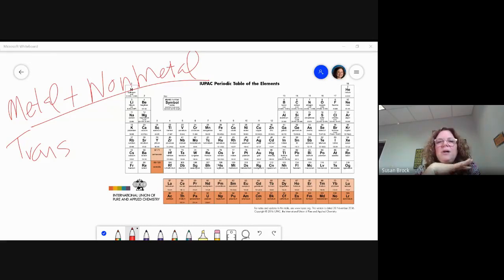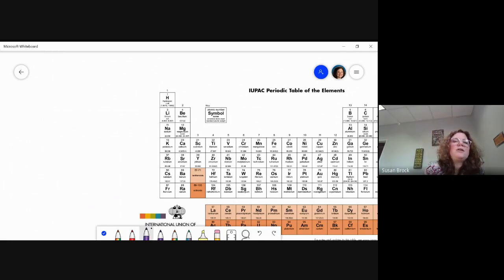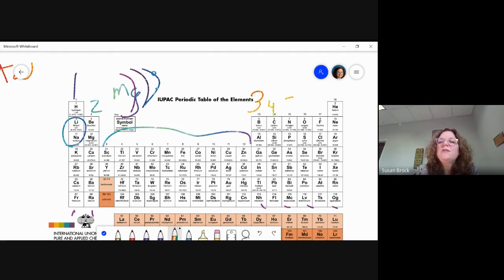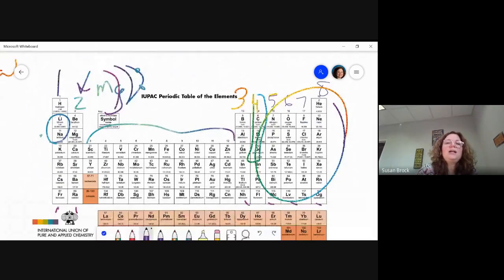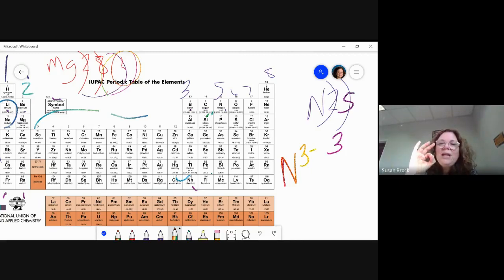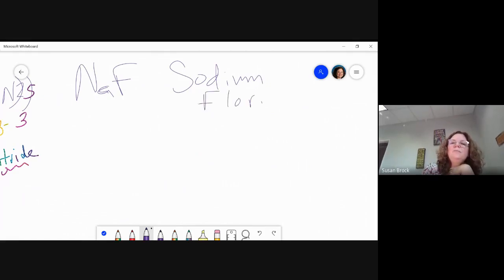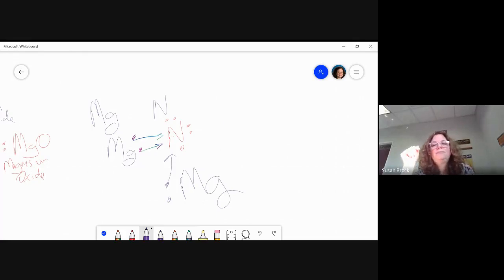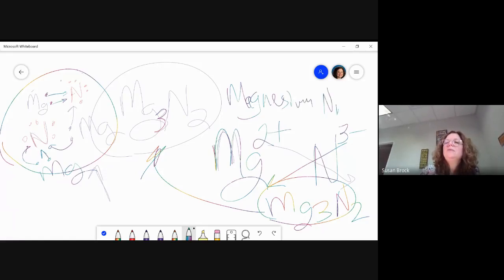Mrs Brock explaining Ionic Bonds and Ionic Naming Nomenclature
Ionic Bonding
Ionic Naming
Transition Metal Bonding and Naming